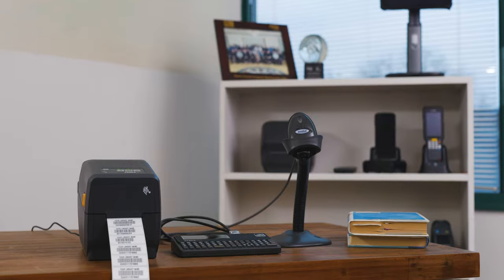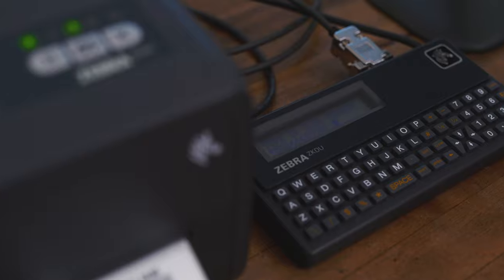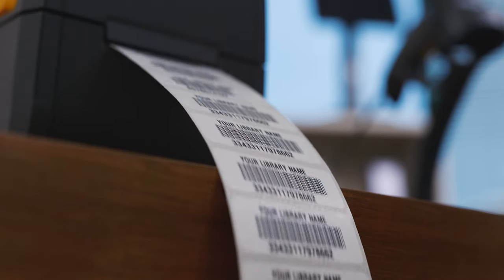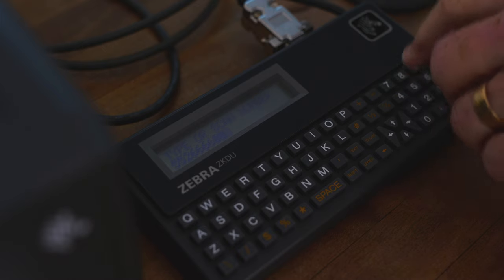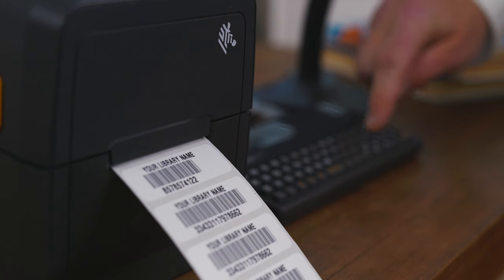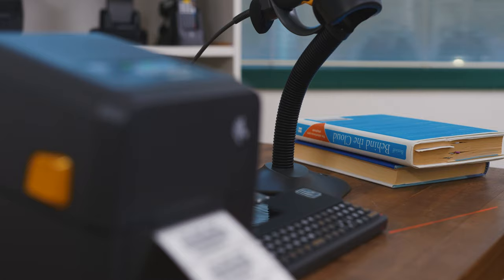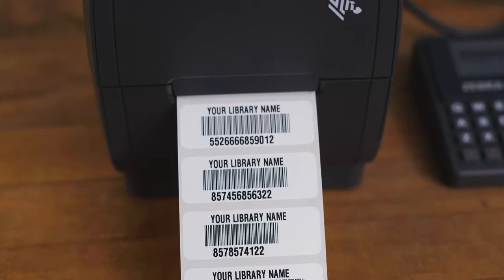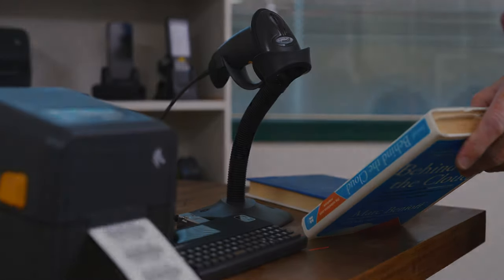Library Barcode Duplicator: LS 2208 Scanner, ZKDU Keyboard & ZD411 Thermal Transfer Printer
Here Andrew demonstrates one of our most popular solutions the Library Barcode Duplicator.

Using three Zebra products, this solution is perfect for libraries cataloguing large collections --- adding additional labels, replacing worn ones, and more.